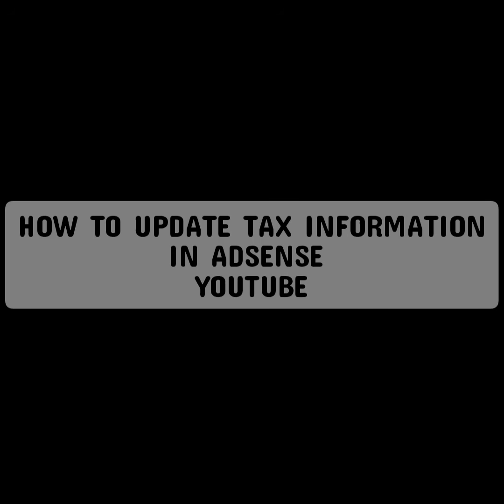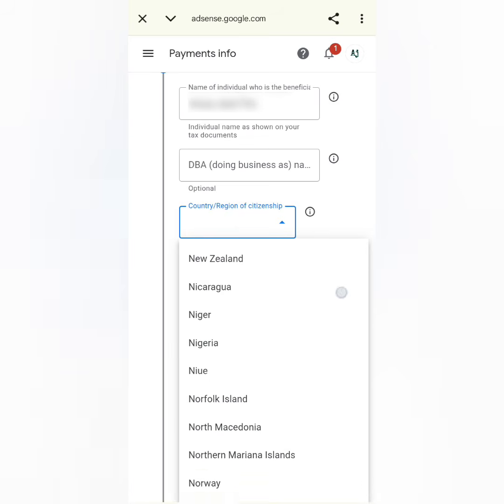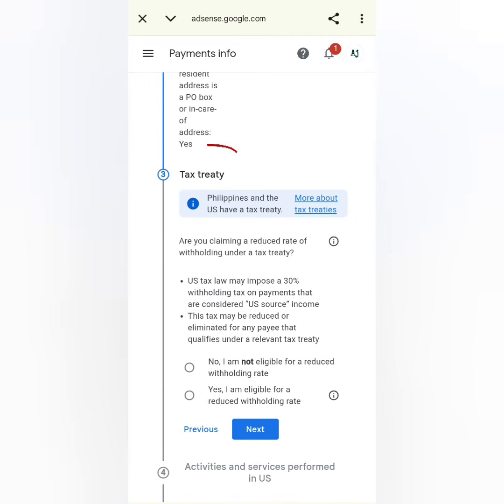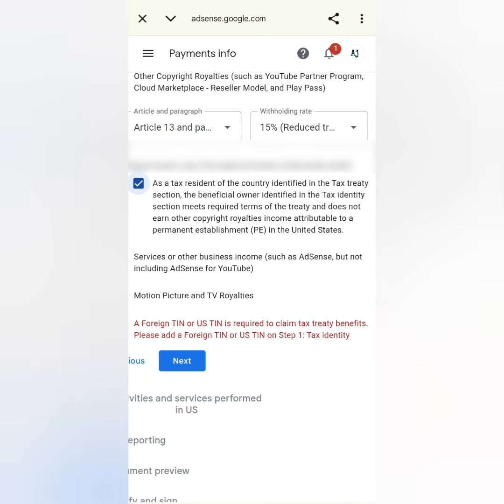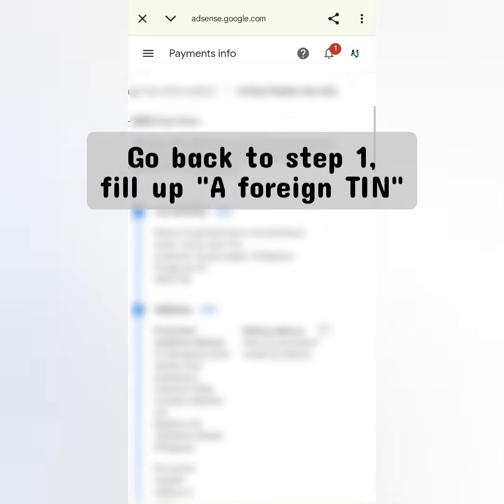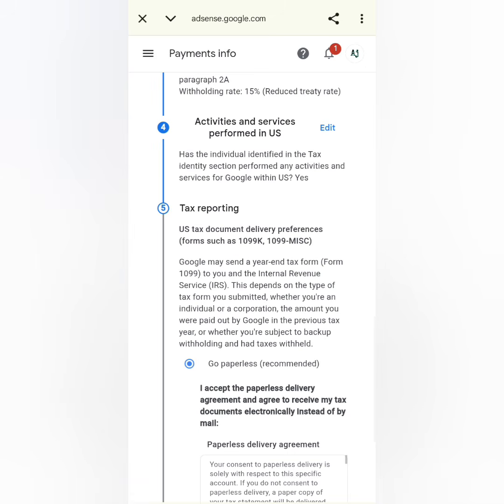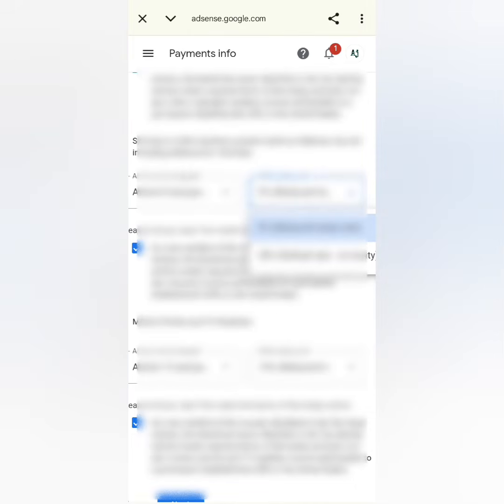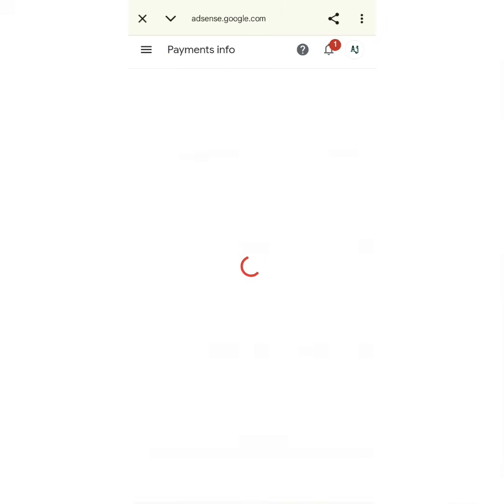How to Update Tax Information in YOUTUBE AdSense (Step-by-Step Guide)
In this video, I will walk you through the complete process of updating your tax info, choosing the correct tax form, and submitting it successfully.

This tutorial is perfect for new YouTube creators, beginners, and anyone who needs to update their AdSense tax information.